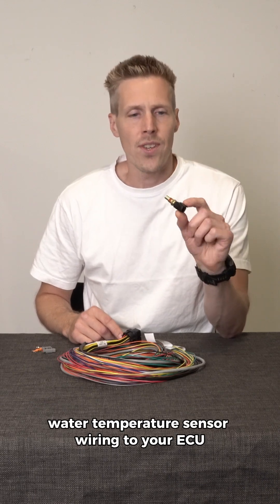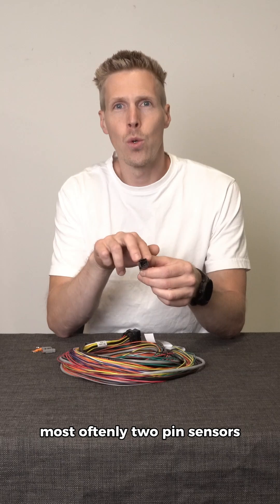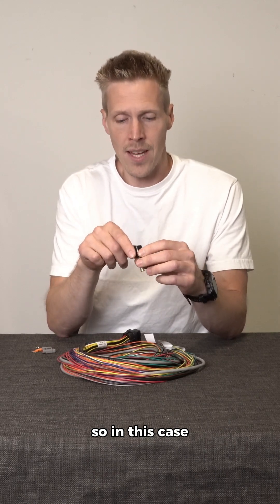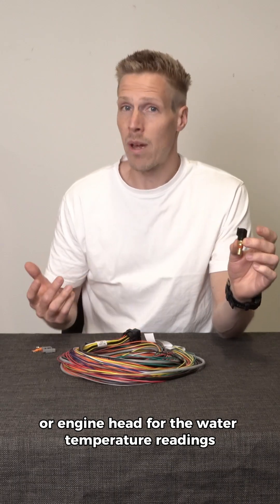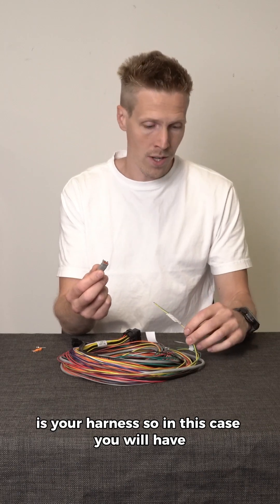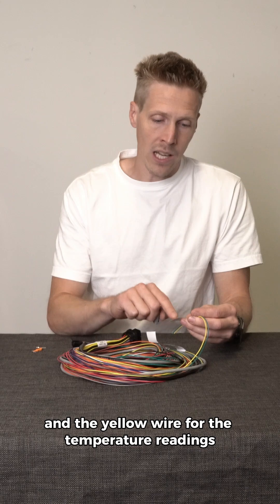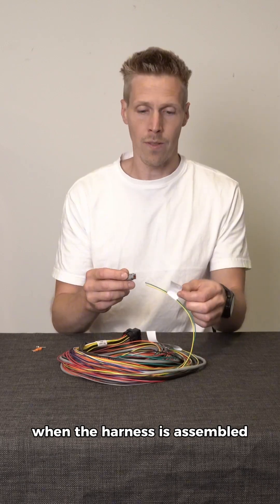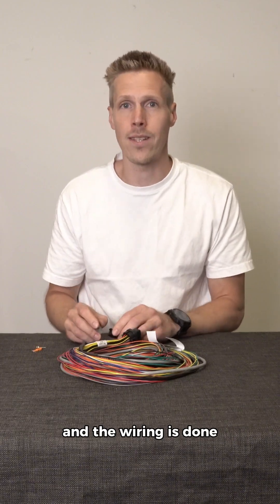Wiring Water Temperature Sensor to your ECU